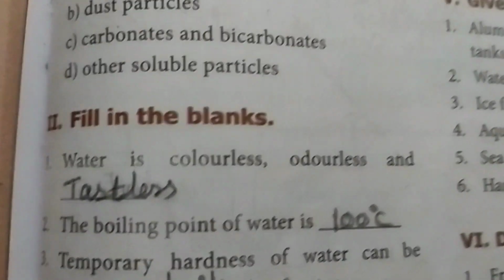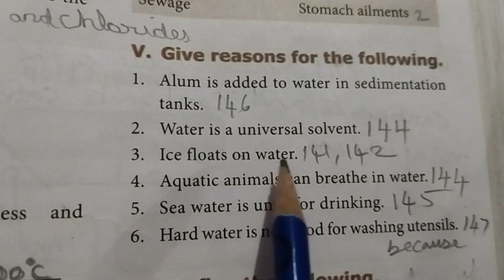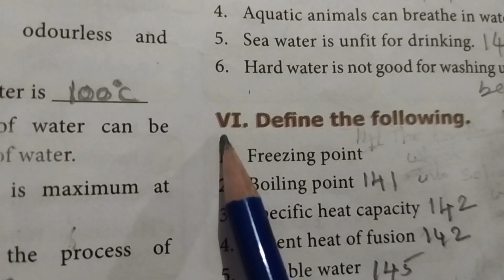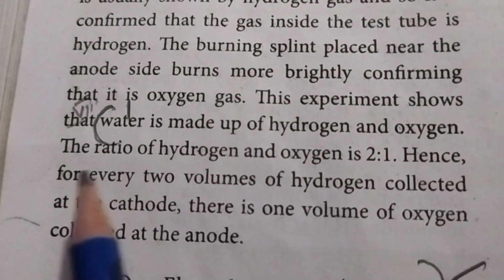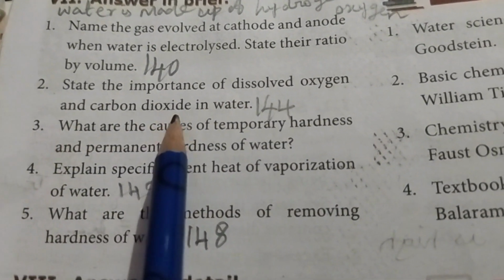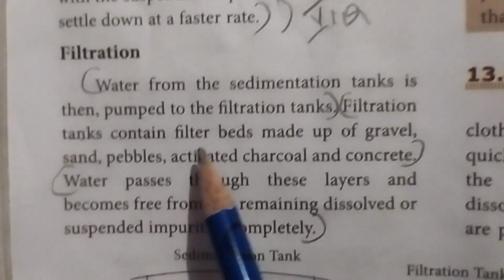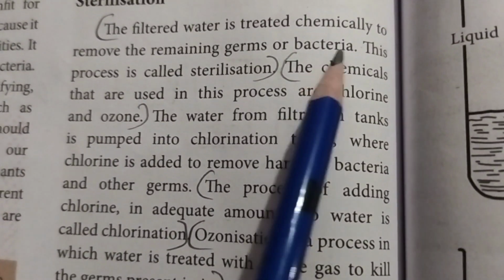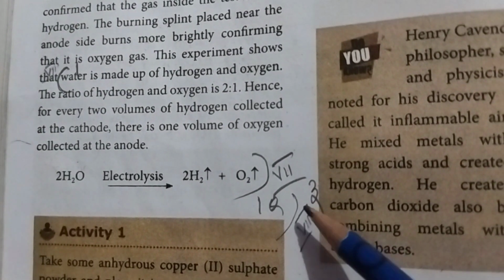WATER|Book back answer's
# unit 13 # Science# 8 th std Water# Book back answer's